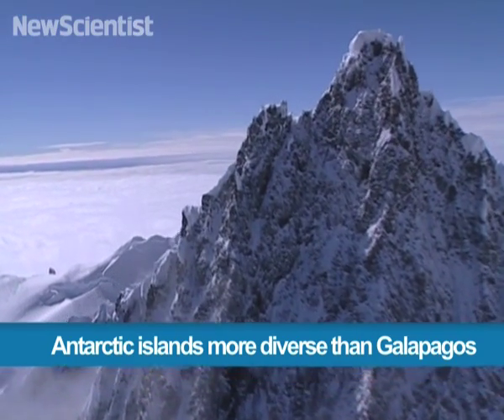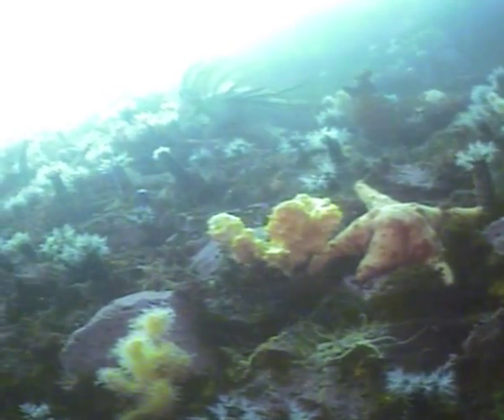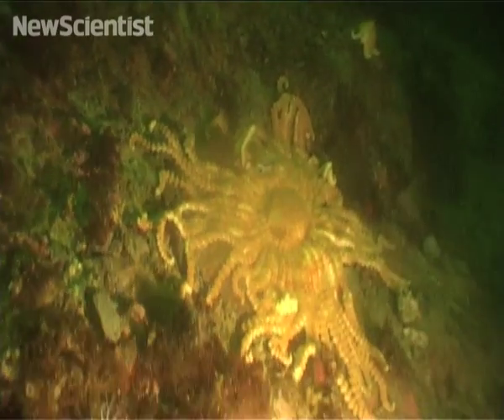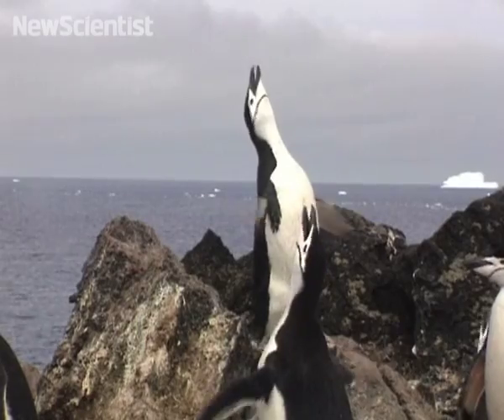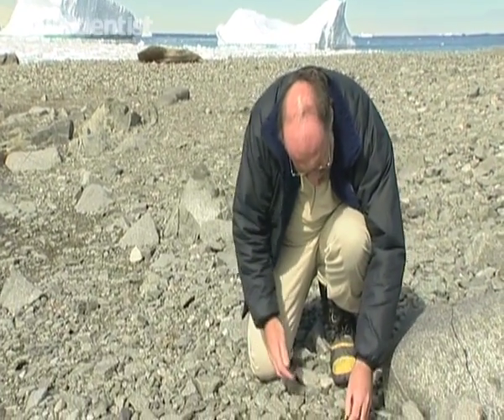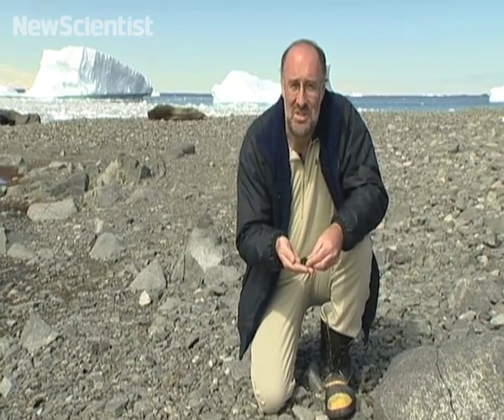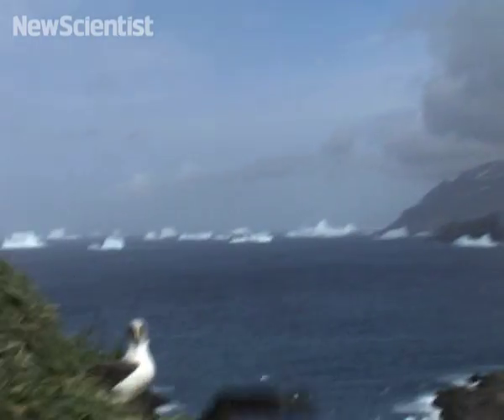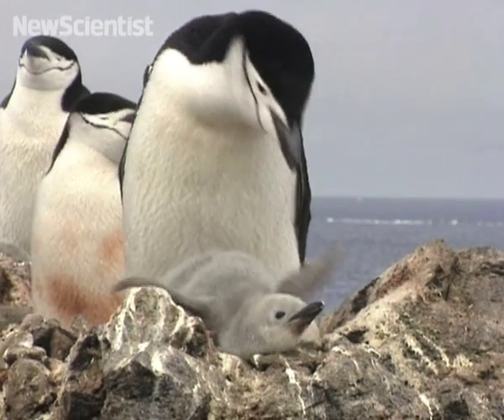Antarctic species tallied up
New research has found that the Antarctic islands are home to a greater diversity of species than the Galapagos.